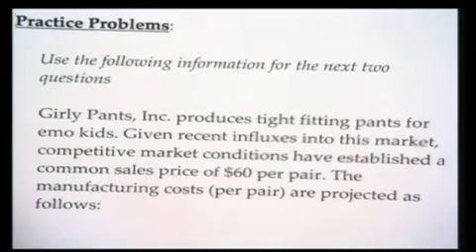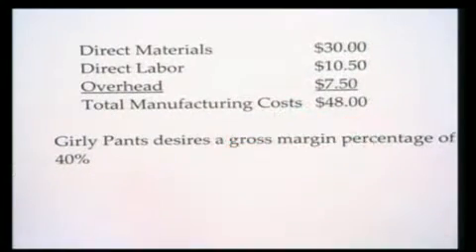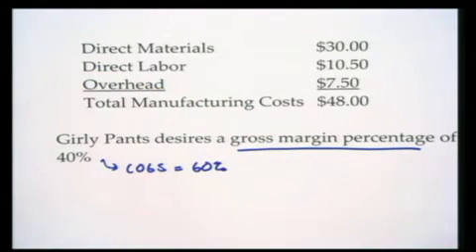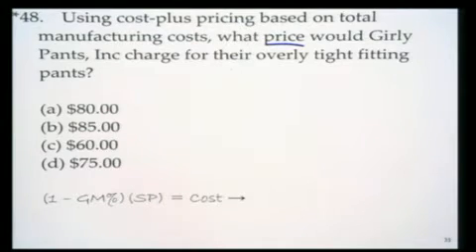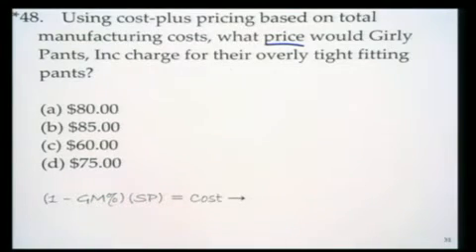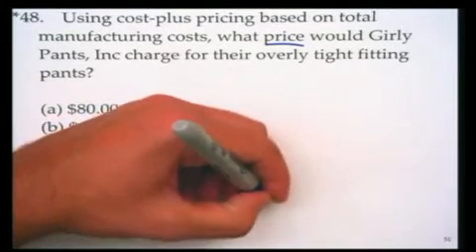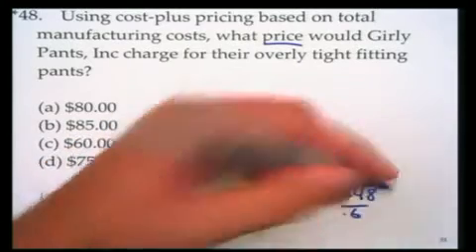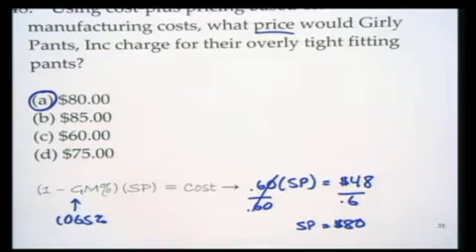SUMMER11 FSU ACG2071 EX3 0003100 Practice Problem 48